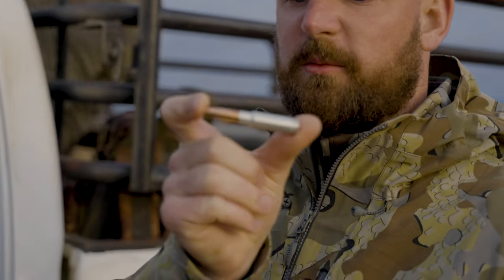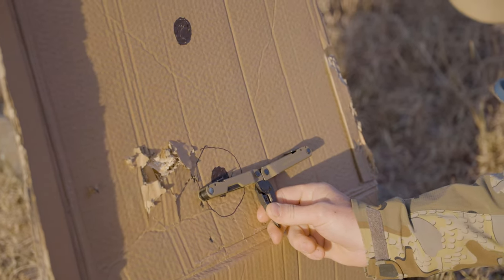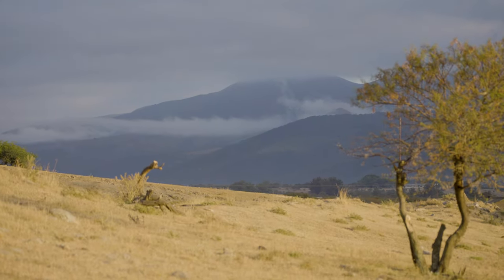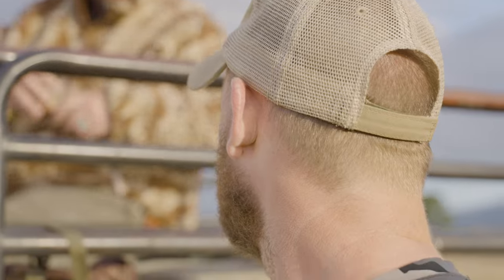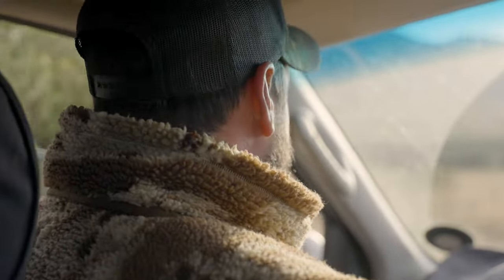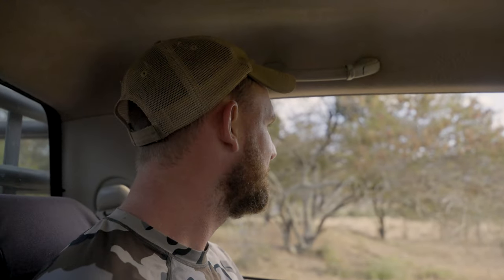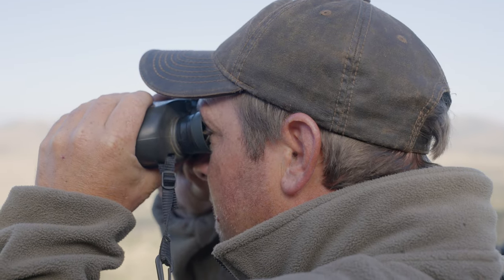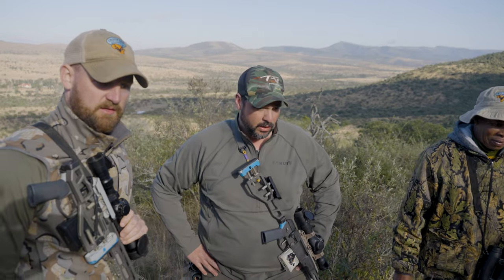Q | Hunting South Africa | Subsonic 8.6 BLK vs Warthog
Nick Schafer, designer of the Fix and former model, flew down to South Africa with Crusader Safaris to see how effective subsonic 8.6 BLK really is. His results were clear...